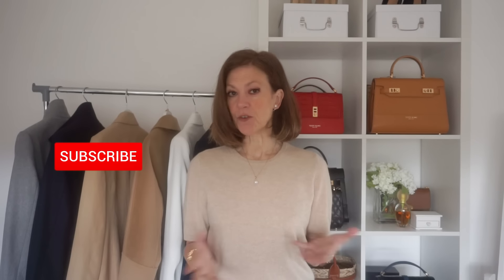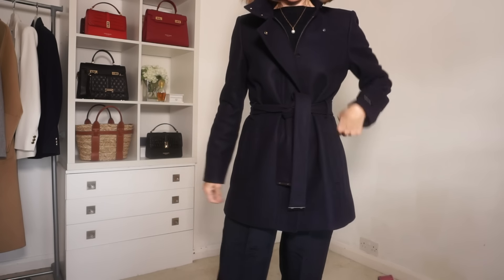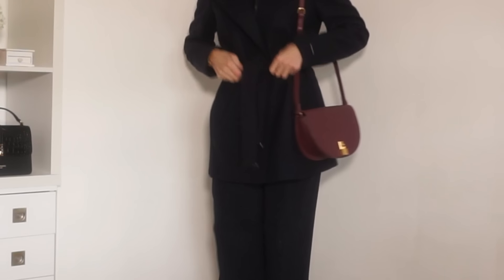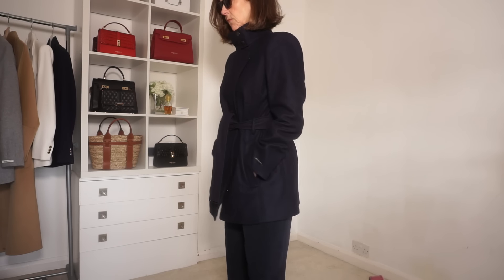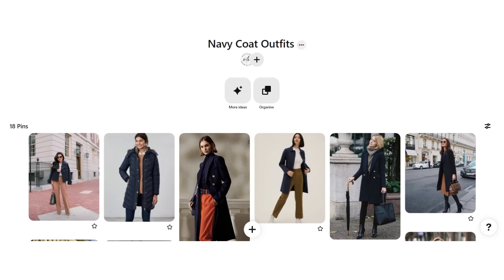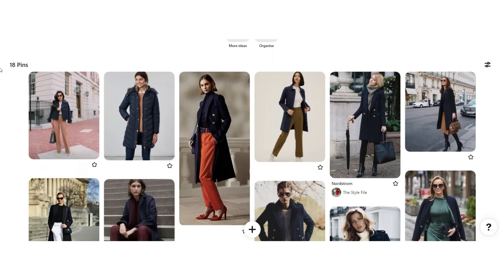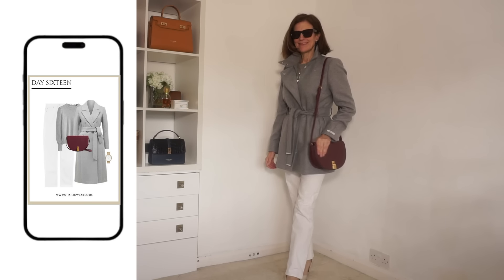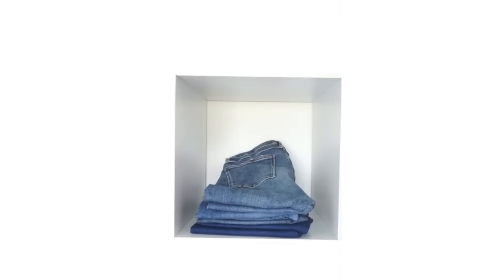4 Ways Planning Outfits in Advance Will Change Your Life | Getting Organised for 2024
'French Women don't get Facelifts'
'French Chic'

Credits:
Some of the images in this video were designed by Freepik'